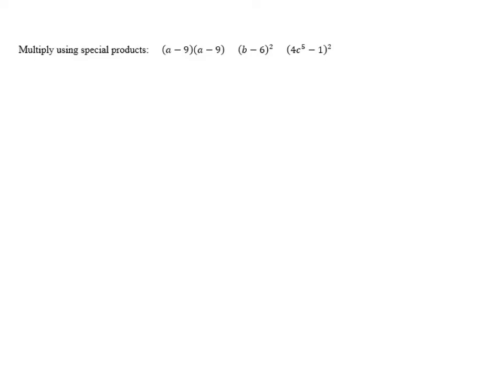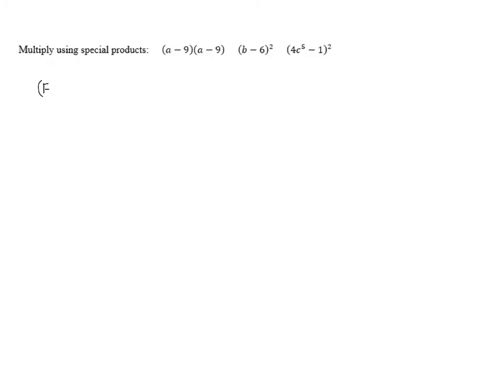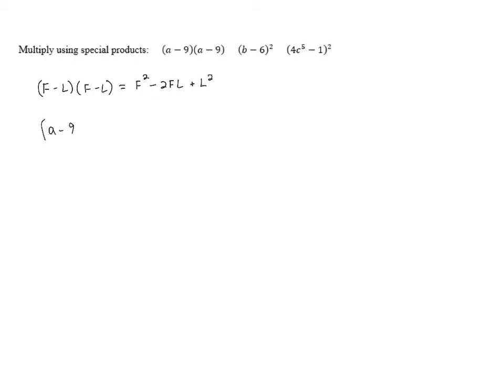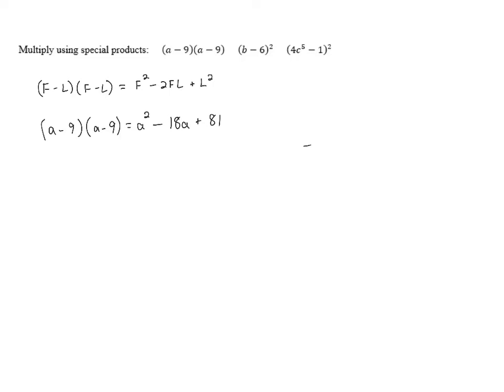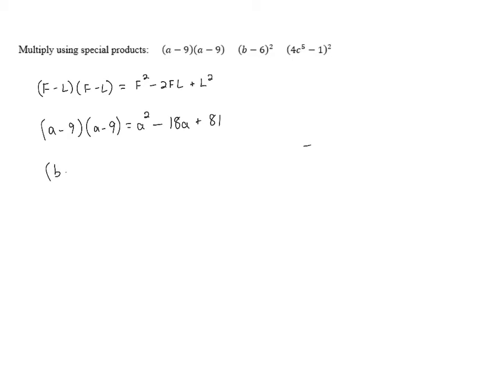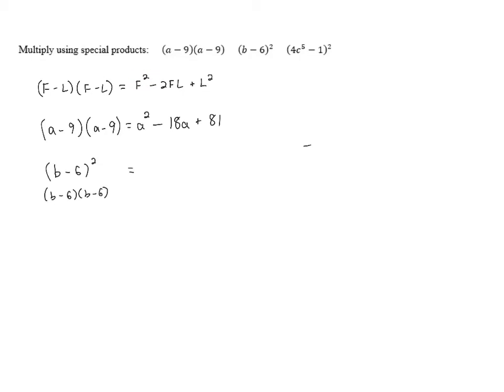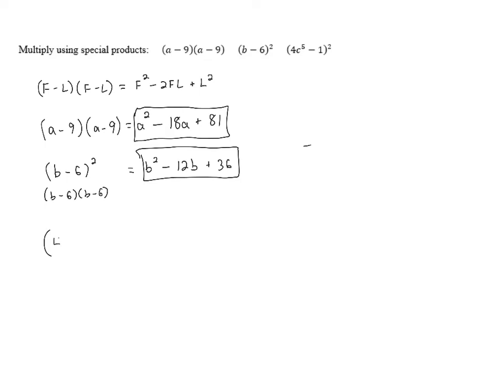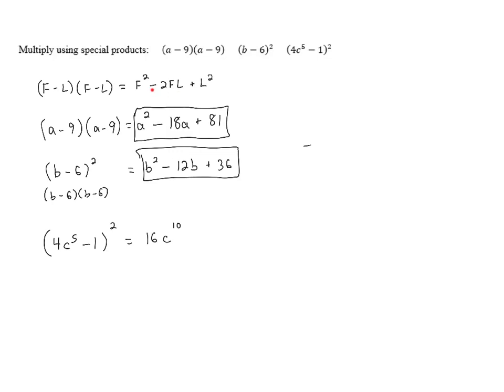Special Products - Problem 3